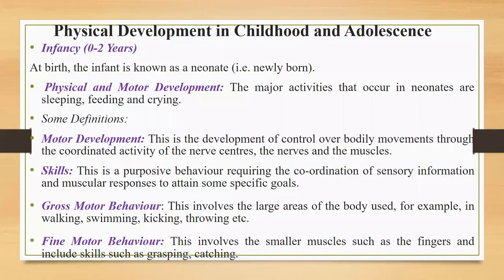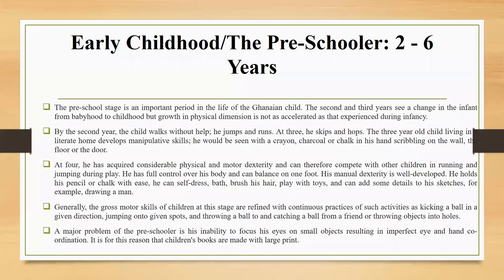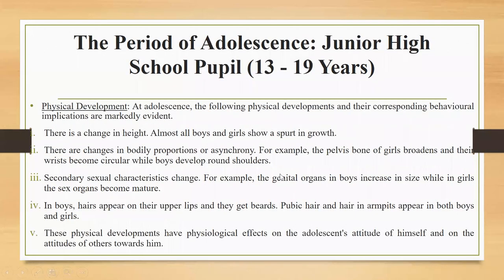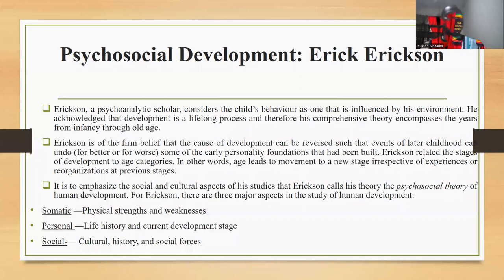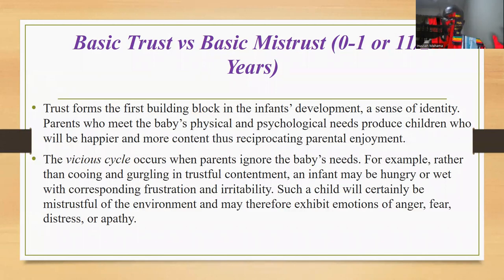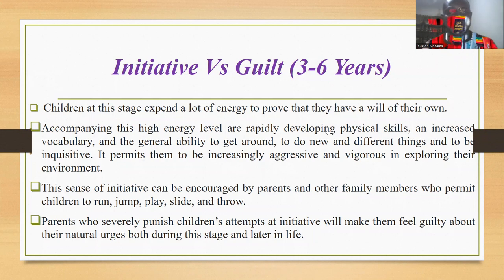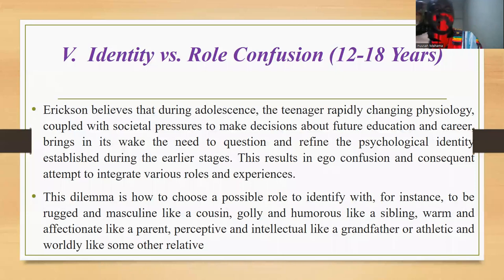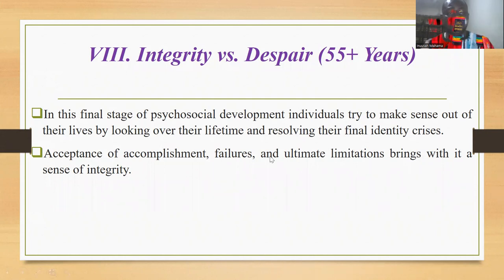Part of Unit 2-Educational Psychology